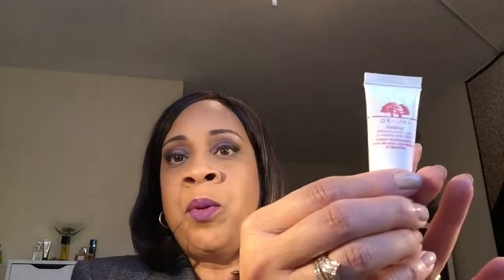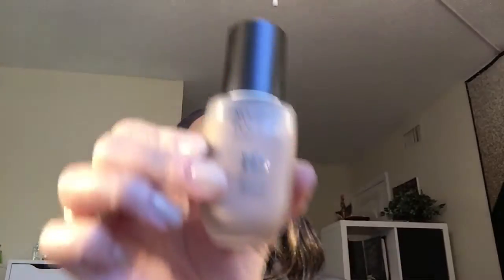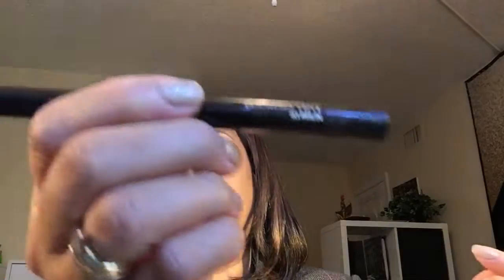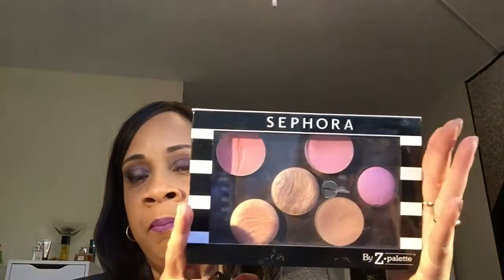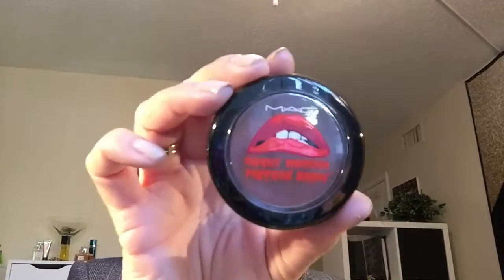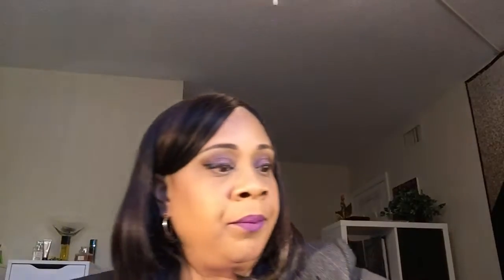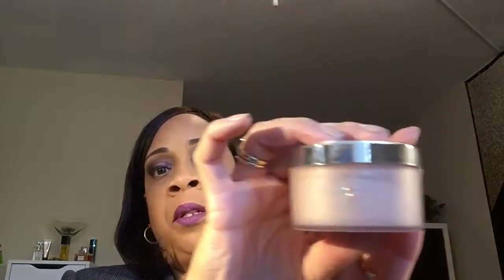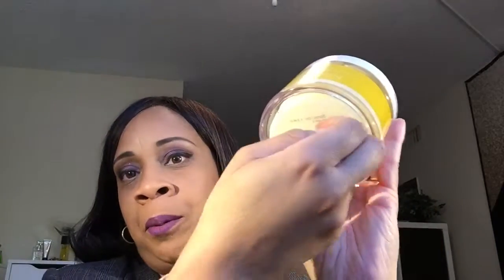9th Movie of 2018